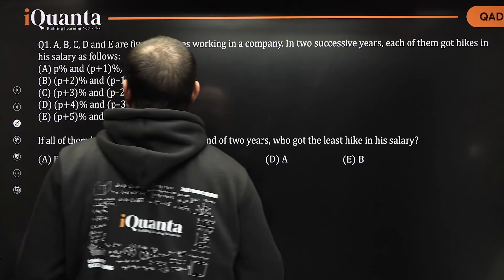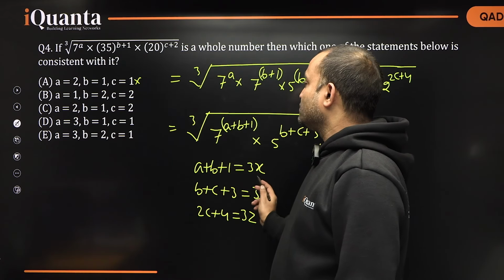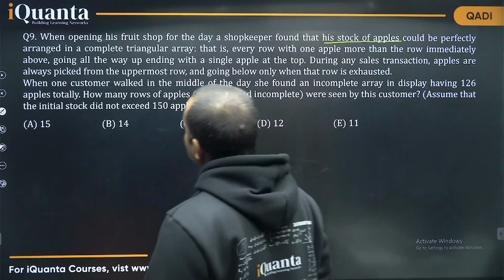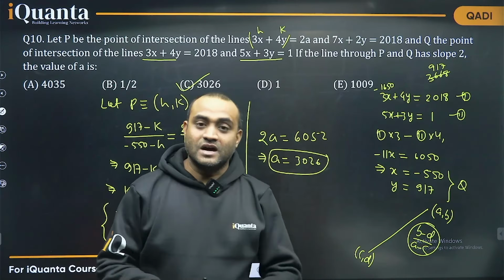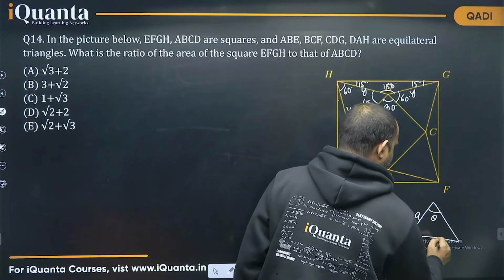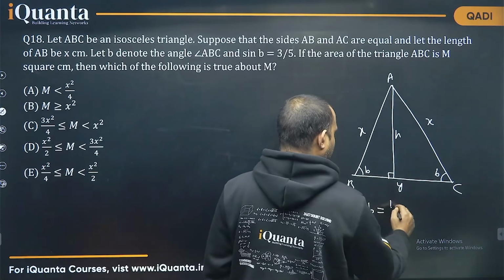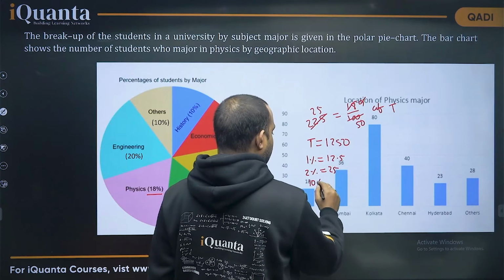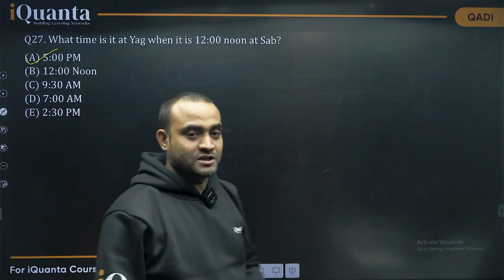XAT 2019 QADI PYQ Solutions | Complete XAT Previous Year Paper Discussion | iQuanta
Prepare smarter for XAT 2026 by mastering XAT 2019 Quantitative Ability and Data Interpretation Previous Year Questions (PYQs) in this complete paper discussion by iQuanta.

In this session, our expert faculty solves all important Quant & DI questions from XAT 2019, explaining the concepts, shortcuts, and exam-oriented approach needed to crack the XAT Quants section. This video is ideal for students targeting XAT 2026, XAT 2025 reattempts, and anyone struggling with XAT-level difficulty questions.

What you’ll learn in this video:

Complete XAT 2018 Quants/ DI PYQ solutions

Topic-wise approach to XAT Quantitative Ability and Data Interpretation

How to think in XAT exam conditions

Common traps and mistakes in XAT QADI

Strategy to improve accuracy and speed for XAT

Practicing XAT previous year papers is one of the most effective ways to understand the actual exam pattern, question quality, and difficulty level. This detailed discussion will help you align your preparation exactly with what XLRI expects in XAT.

If you’re preparing for XAT 2026, make sure you include PYQ analysis like this in your daily preparation to maximize your score.